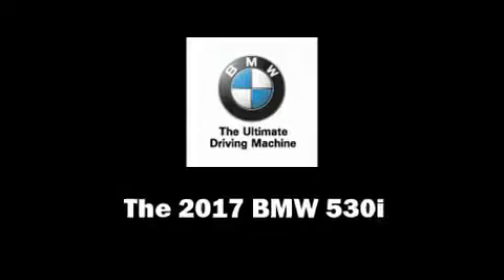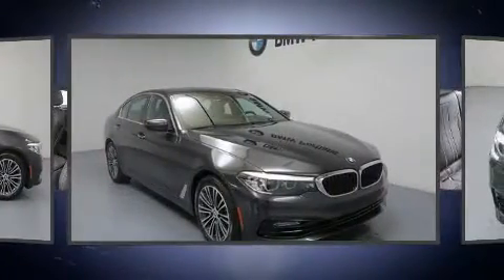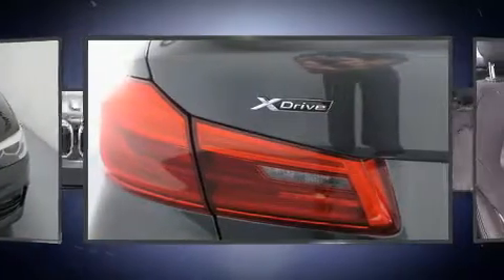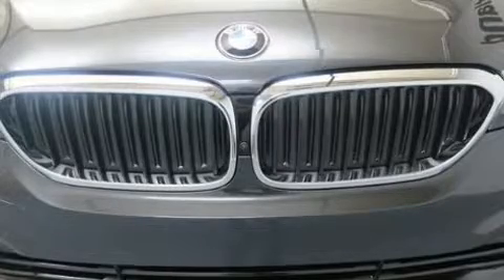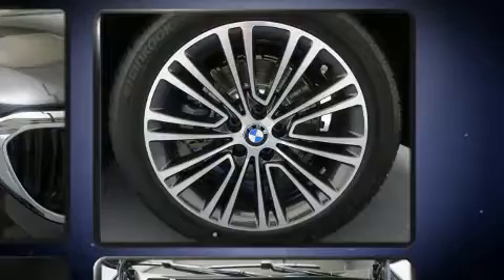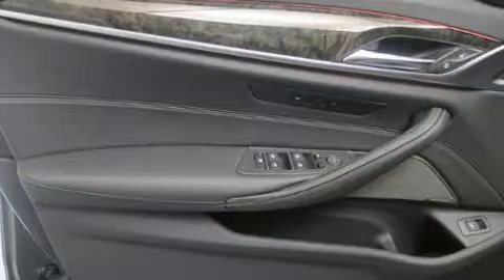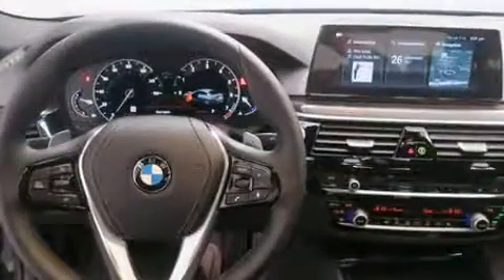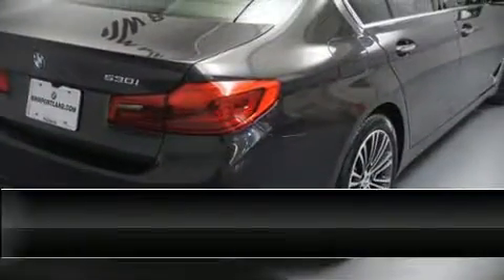2017 BMW 530i xDrive in Portland, OR 97201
BMW Portland
2001 SW Jefferson St

You can expect a lot from the 2017 The BMW 530i This 4 door, 5 passenger sedan offers the latest in technological innovation and style. Under the hood you'll find a 4 cylinder engine with more than 200 horsepower, and for added security, dynamic Stability Control supplements the drivetrain. The engine breathes better thanks to a turbocharger, improving both performance and economy. BMW prioritized comfort and style by including: 1-touch window functionality, power front seats, a leather steering wheel, a built-in garage door transmitter, front fog lights, power moon roof, and cruise control. BMW also prioritized safety and security with features such as: dual front impact airbags, front side impact airbags, traction control, brake assist, a panic alarm, an emergency communication system, and 4 wheel disc brakes with ABS. When road conditions become unpredictable, rely on all wheel drive to maintain outstanding control. We pride ourselves on providing excellent customer service. Please don't hesitate to give us a call.